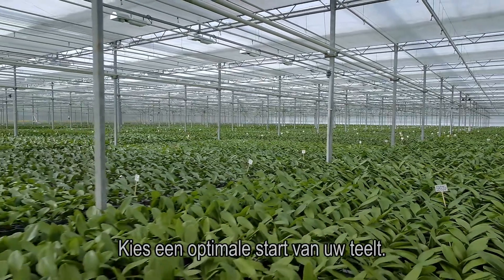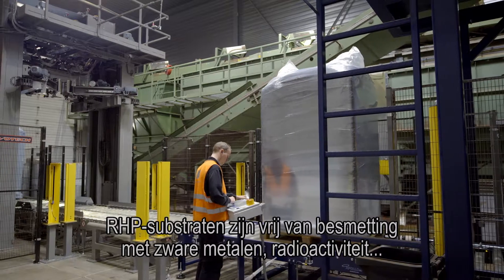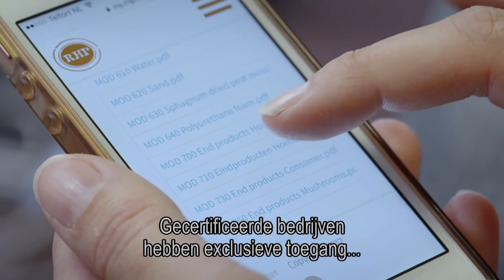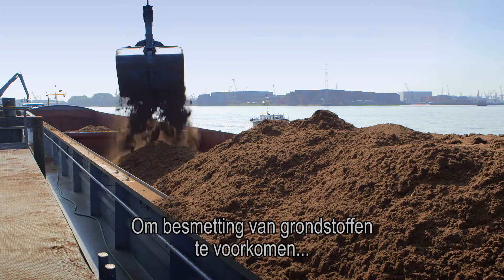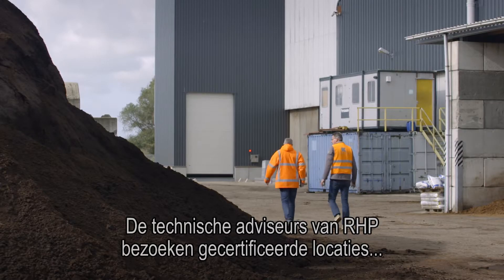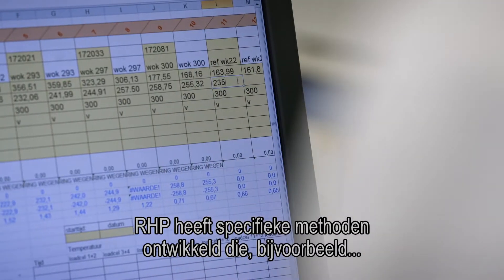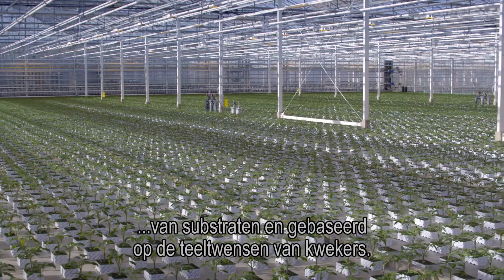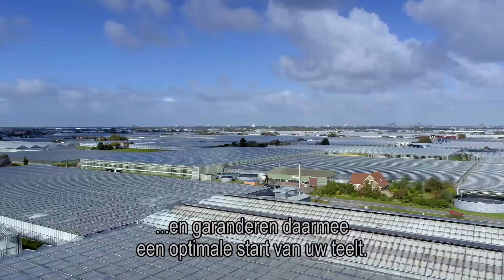FREQUIN | RHP | CORPORATE VIDEO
FREQUIN is een Content Marketing Bureau met een voorliefde voor video. Wij combineren strategie, content creatie en social advertising. Wij zijn jouw one-stop-shop voor contentcreatie tot campagnebeheer. Alles onder 1 dak!.